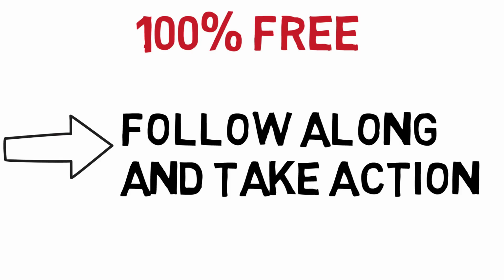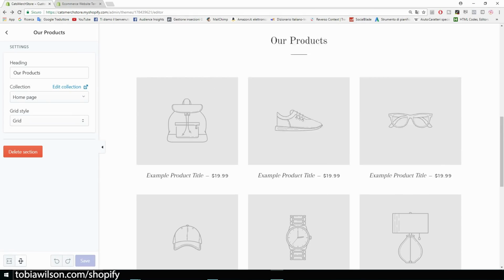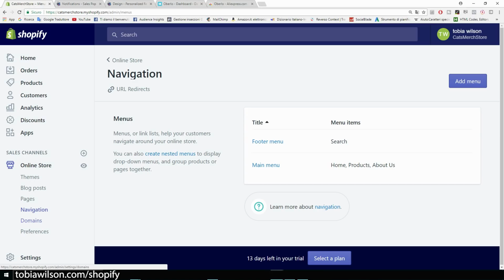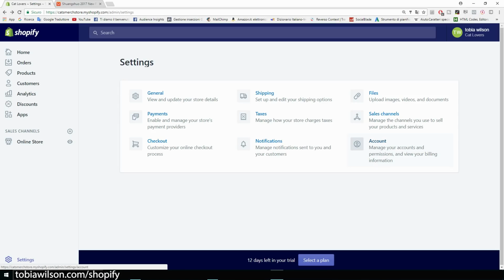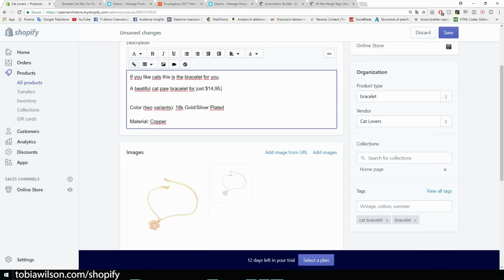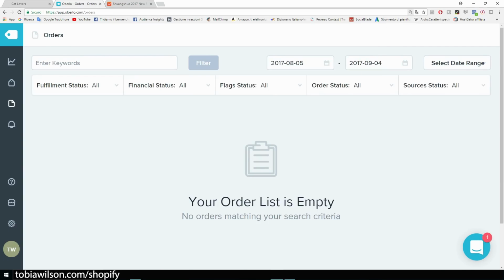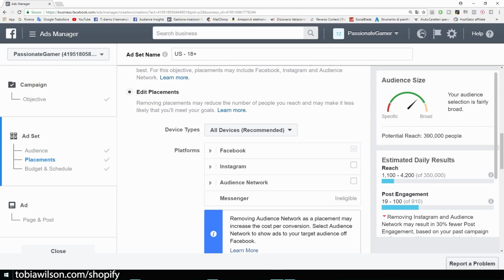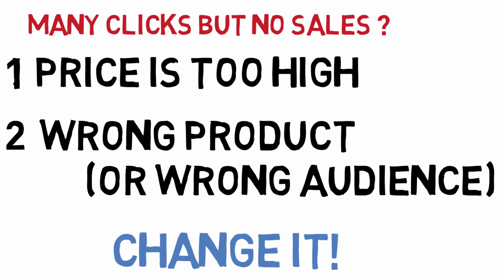Shopify Tutorial For Beginners 2019 How To Create A Profitable Shopify Store From Scratch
In this video I'll show you how to create a profitable shopify store from scratch using Oberlo and Aliexpress (dropshipping).

I created this long tutorial because I want everyone to be able to set up a shopify store and start making the first sales without spending a fortune on useless courses.

I recommend to follow along with me because in the video you'll find EVERYTHING you need build a shopify business from start to finish:

0.00 An introduction to this business model(dropshipping) and how it works.  How does dropshipping work ?

2:58 How to choose the right dropshipping products on aliexpress.

9:40  How to create your own online store using shopify, get and customize a professional shopify theme and set everything up.

53:00 How to import products from aliexpress using oberlo

1:15:10  How to run facebook ads to your shopify store

1:36:18 Other traffic sources like instagram influencers

1:40:00 Final tips and guidelines for success.

PLEASE NOTE: This video does NOT guarantee or promise any result.  It is NOT a legal or business advice and how you use the information is entirely up to you.